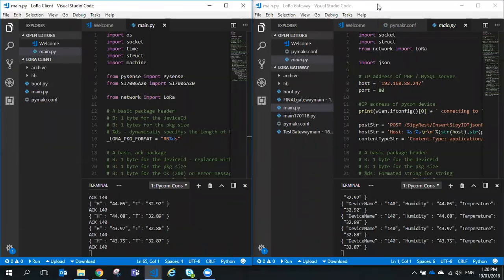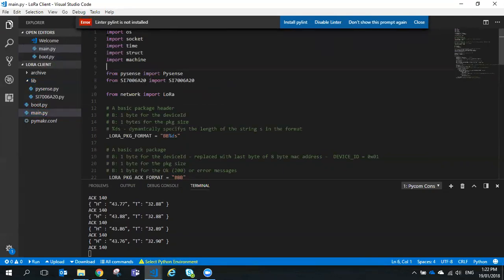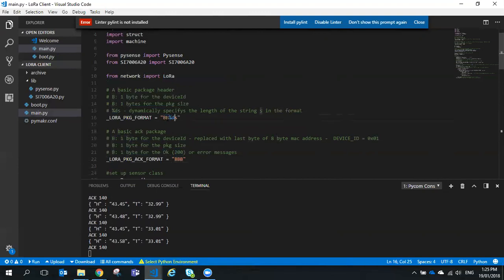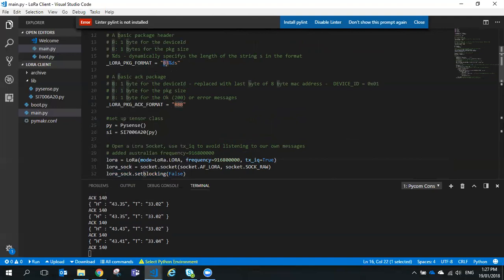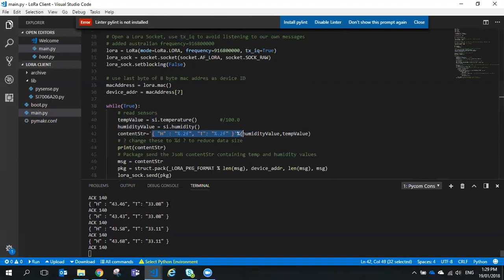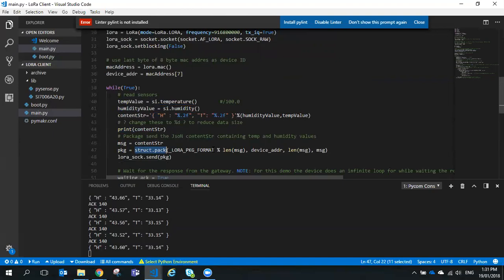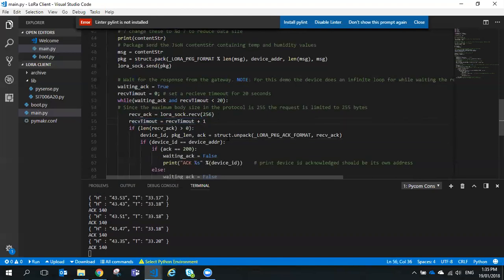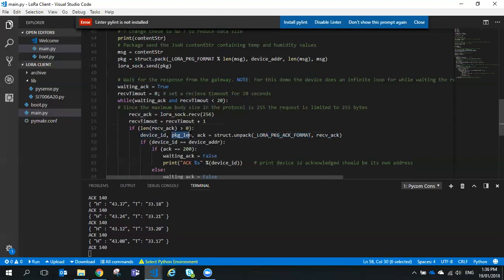Pycom Lopy and Pysense LoRa client logging IOT temperature data via LoRa gateway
Pycom Lopy and Pysense LoRa client Python code explanation.
The MicroPython code is logging IOT temperature data via a LoRa gateway to a MySQL database